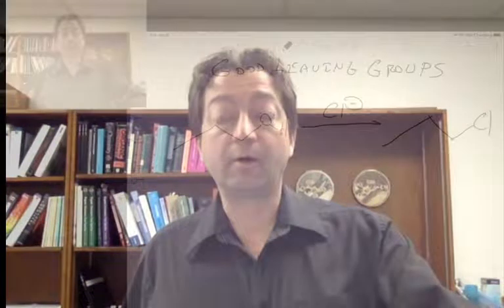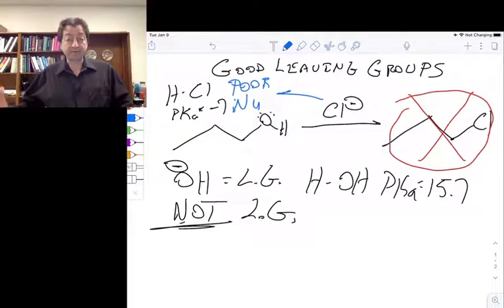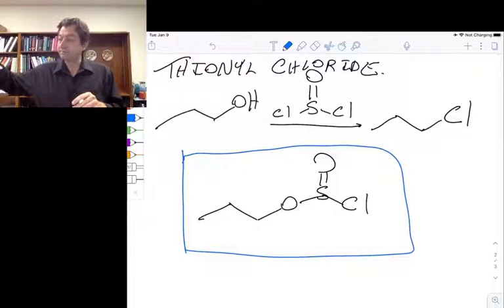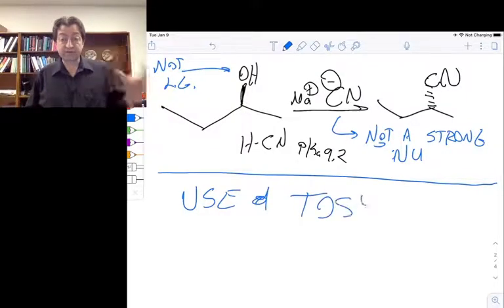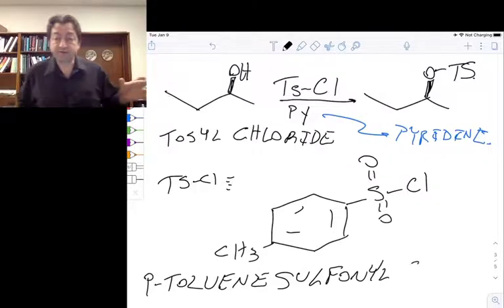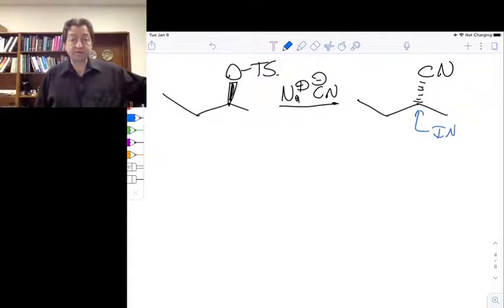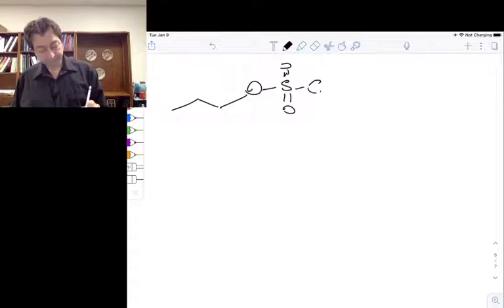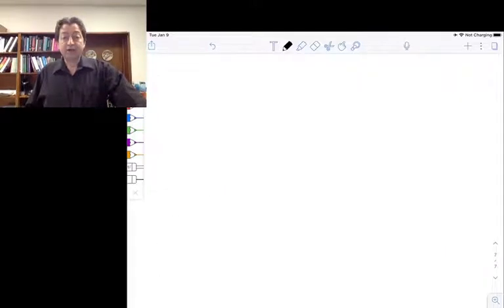Tosylates in Substitution/Elimination, Dr. Sorensen, University of Manitoba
Substitution/Elimination: Tosylates